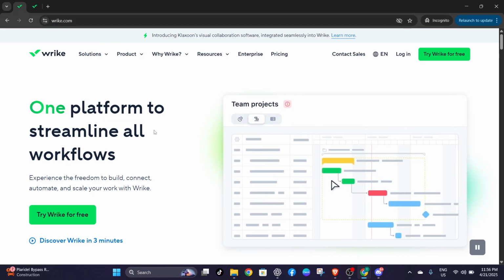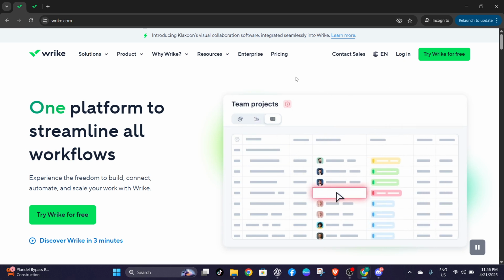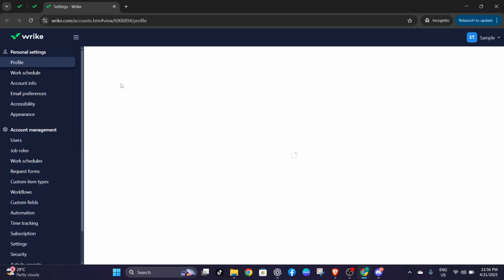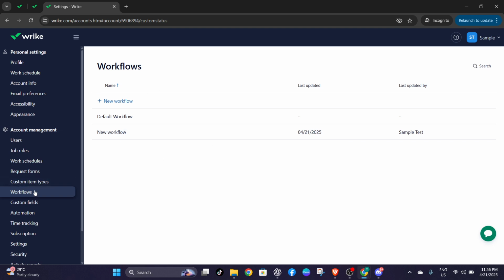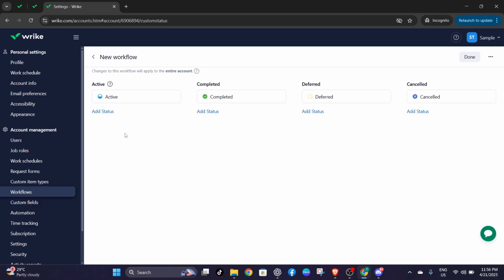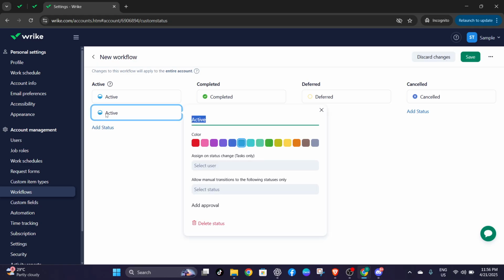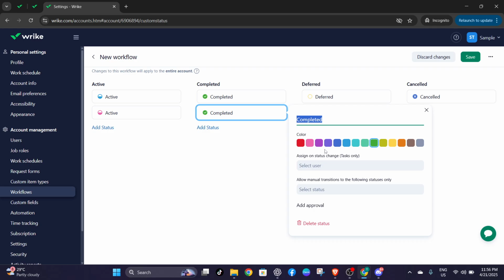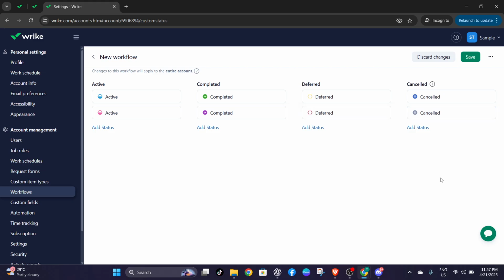How To Change Workflow in Wrike [2025 Full Guide]